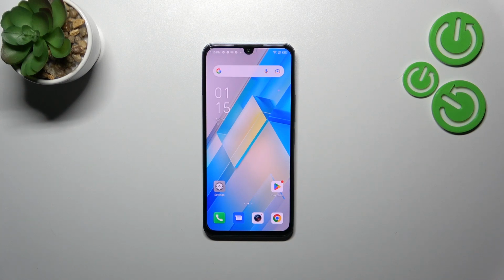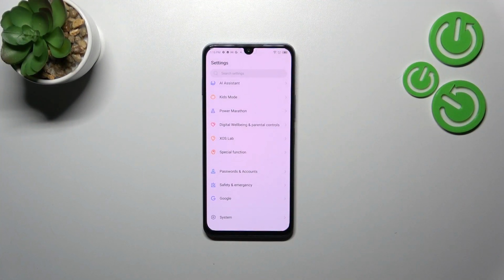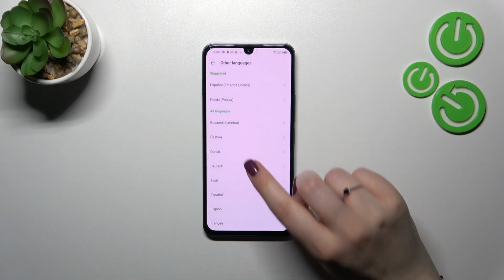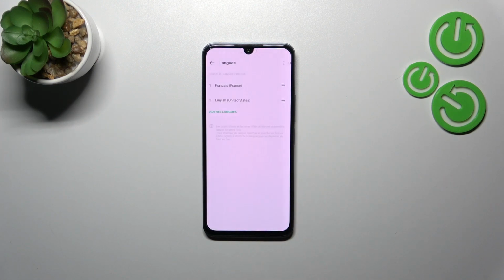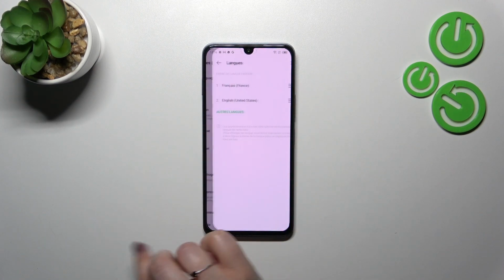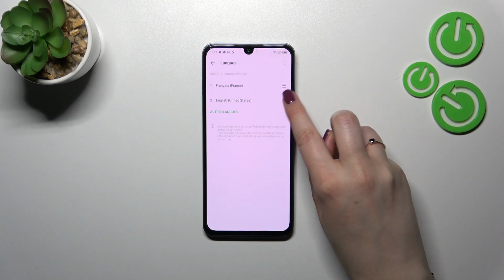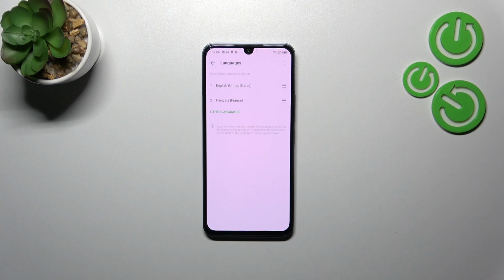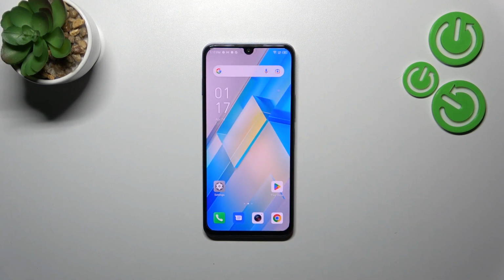How to Set Up Language in Infinix Note 12 (2023) - Change Device System Language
Are you looking for a step by step tutorial which will help you change the current device system language to the one that you want to use on your Infinix Note 12 (2023) device? You are in a perfect place, watch this short tutorial video and find out how to get into the language settings in Infinix Note 12 (2023) to choose the language which you want to use.